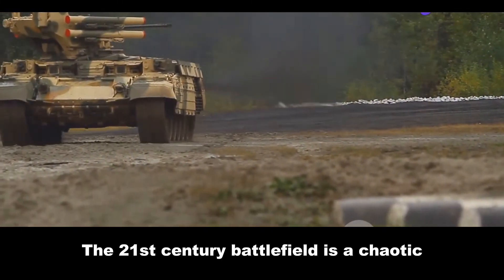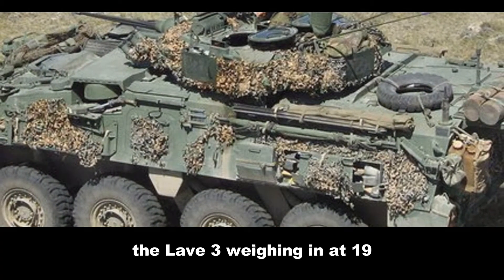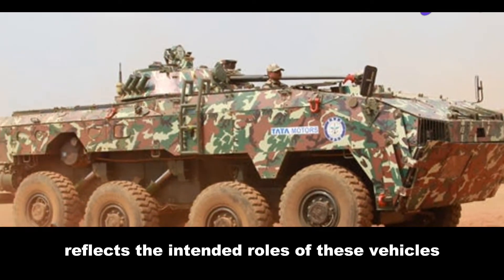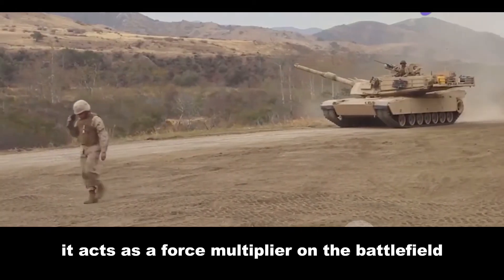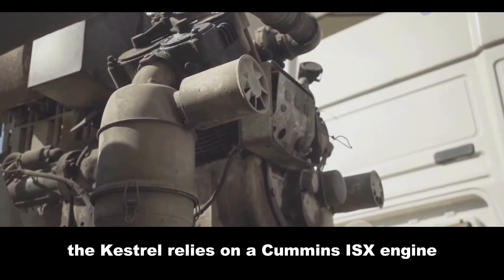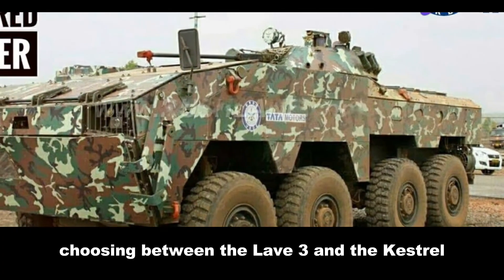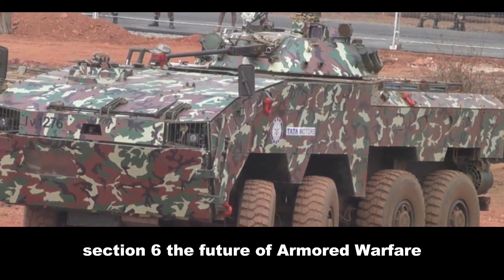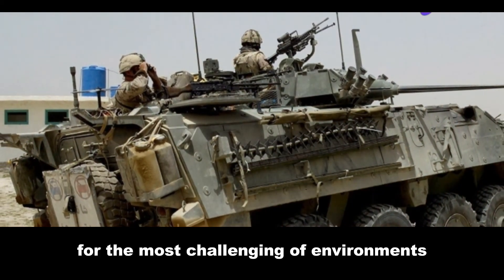🇮🇳 LAV 3 vs Kestrel: Which APC Rules India's Battlegrounds? 💪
The LAV 3 and Kestrel are both vying for India's attention! 🤔 In this video, we dive deep into their specs, firepower, and how they stack up on India's unique terrain. Which armored personnel carrier (APC) is the right choice for India's defense? Watch to find out! 🔥🇮🇳